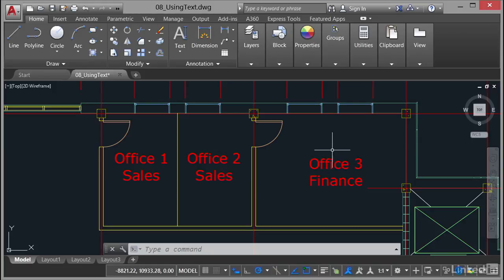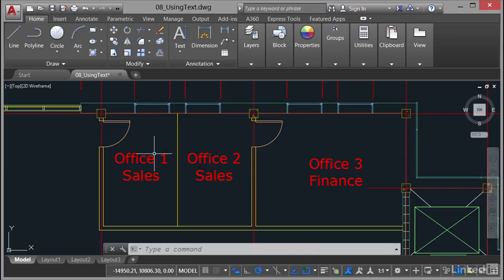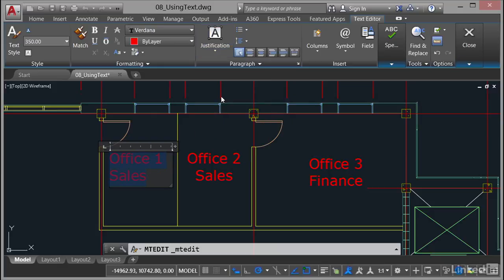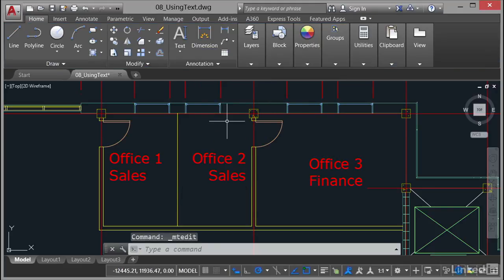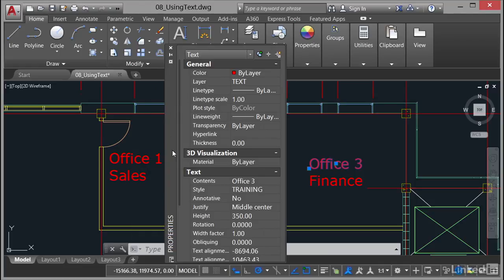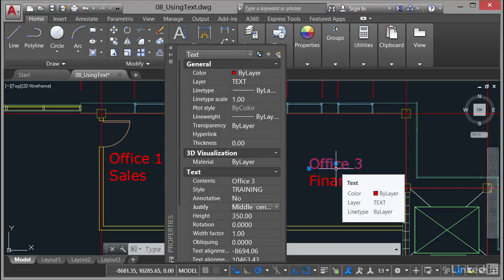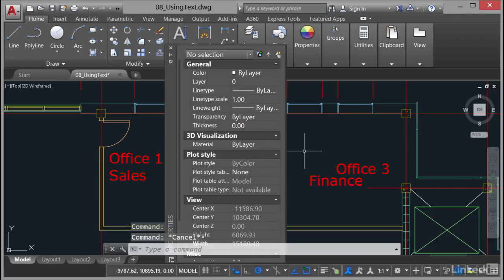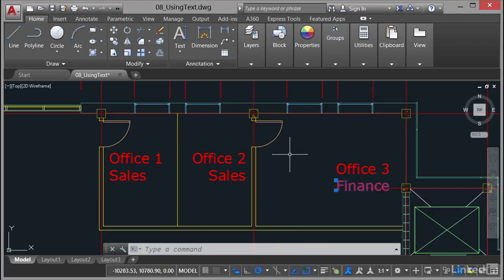Aligning text 485306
AUTO CAD